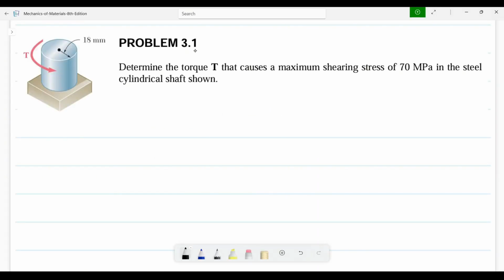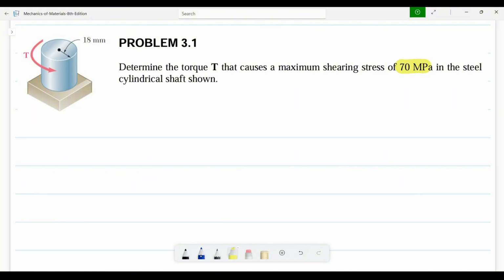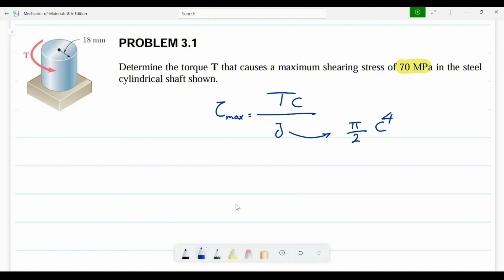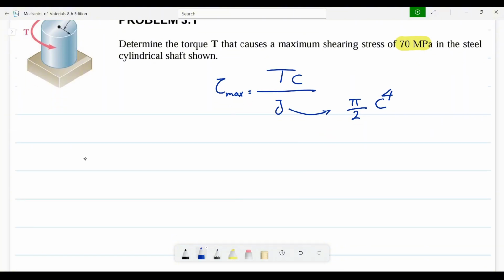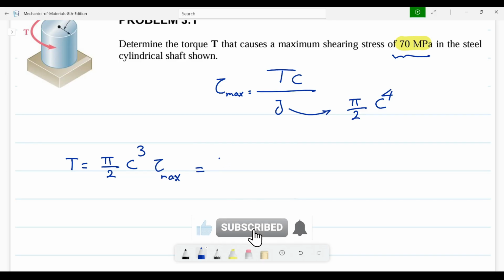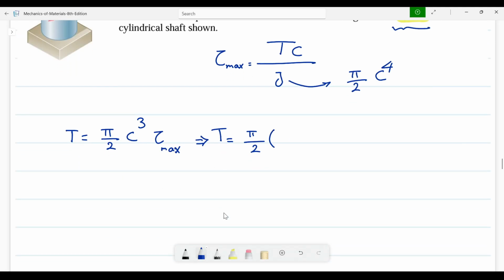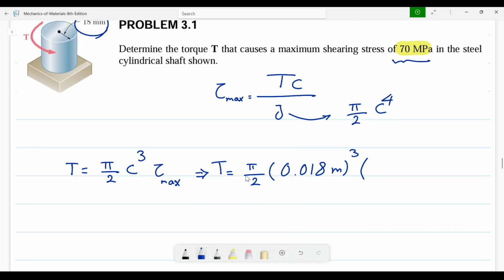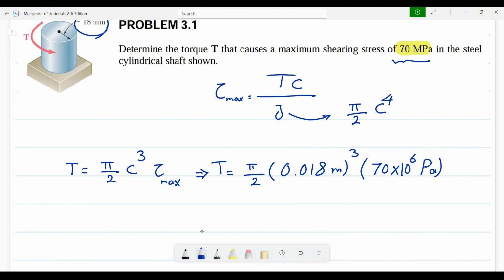Problem 3.1 |Strength of Materials |Beer & Johnston |Torsion Analysis|Torque for Max Shearing Stress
👋 Welcome back, Engineers! Today, we are starting Chapter 3 of Beer & Johnston's Mechanics of Materials, which is all about TORSION.

In this video, I will guide you through the step-by-step solution for Problem 3.1 (8th Edition). This is a fundamental problem for understanding how to design circular shafts to withstand twisting loads.

📝 Problem Statement:
Determine the torque (T) that causes a maximum shearing stress of 70 MPa in the steel cylindrical shaft shown in the figure.

💡 What we cover in this solution:
1.  The Torsion Formula:** We use the core equation: **Tau = Tc / J**
     Where 'Tau' is the shearing stress.
     'T' is the applied torque.
     'c' is the outer radius.
     'J' is the Polar Moment of Inertia.
2.  Geometry Calculation: How to calculate the Polar Moment of Inertia (J) for a solid circular shaft.
3.  Final Calculation: Rearranging the formula to solve for the unknown Torque (T).

Understanding this relationship is critical for Mechanical and Civil Engineering students, especially for Machine Design courses. If you are preparing for university exams or the FE/PE exam, mastering torsion is a must.

📚 Textbook Reference:
Mechanics of Materials - Beer, Johnston, DeWolf, Mazurek (8th Edition)

💬 Questions?